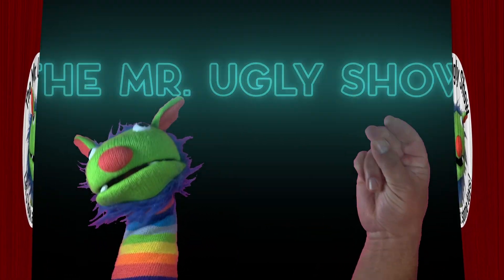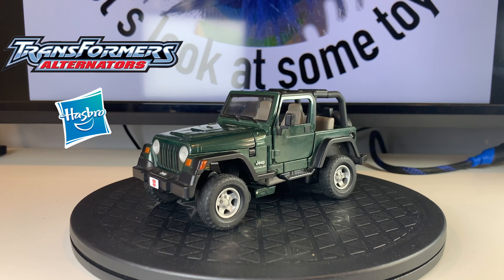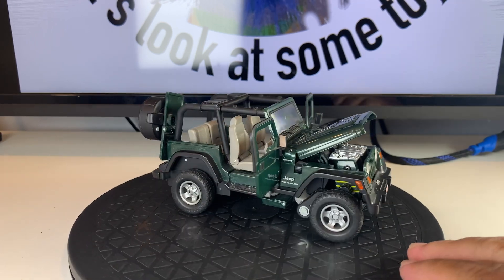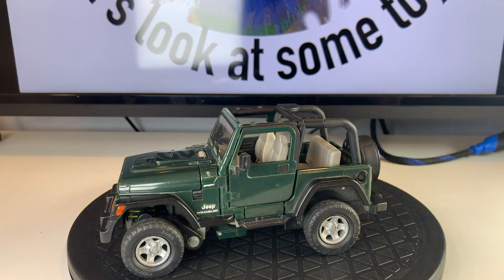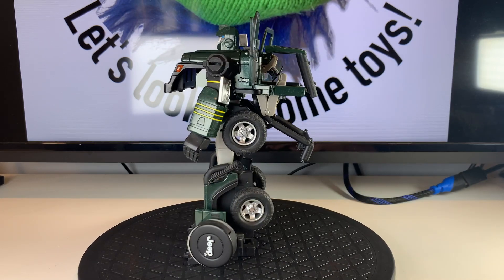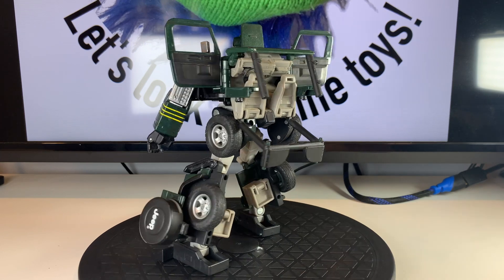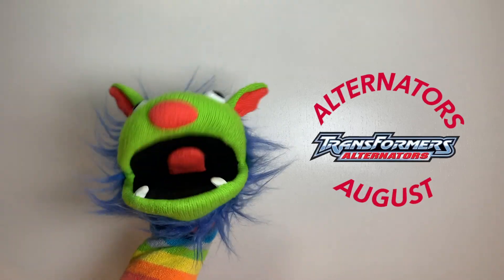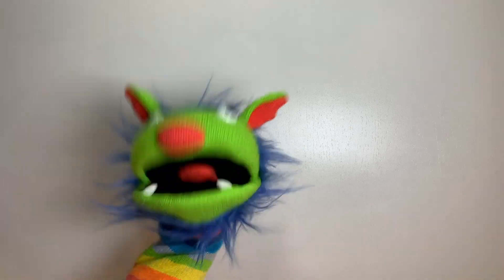The Mr. Ugly Show - Alternators August: Hound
Mr. Ugly and The Human take a look at Transformers Alternators Hound, an awesome little Jeep boy from 2004. Please join us for another quick installment of our "Alternators August" series.